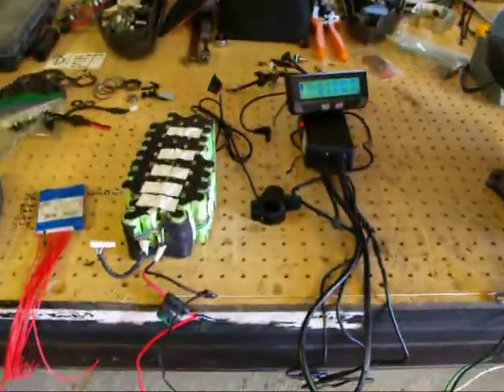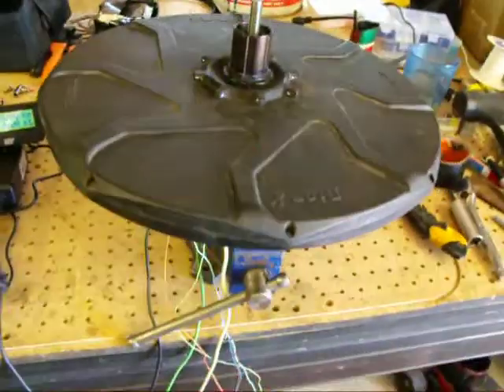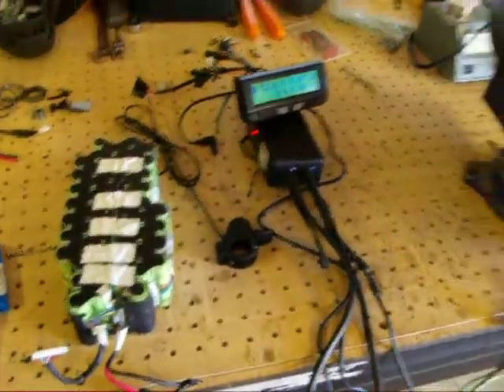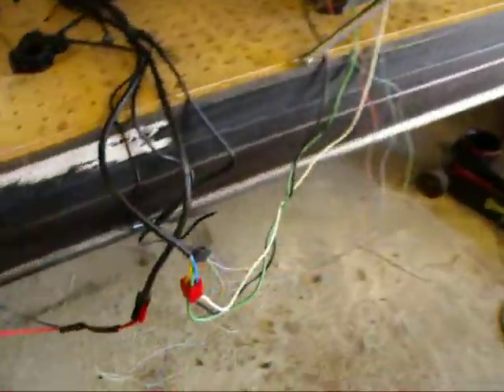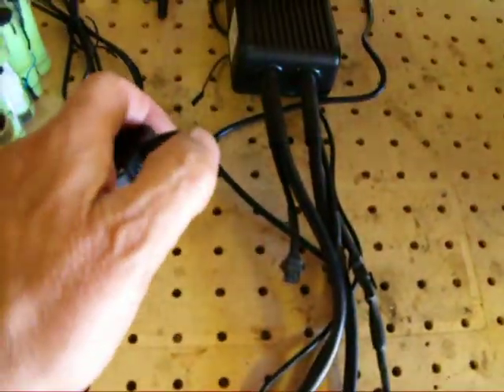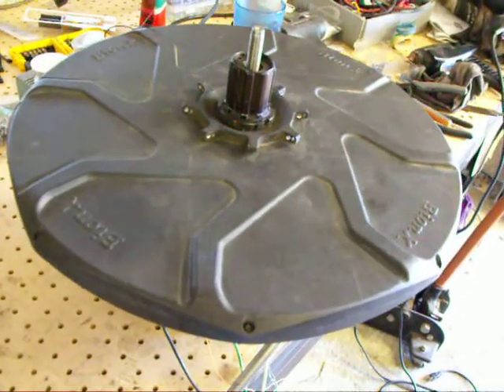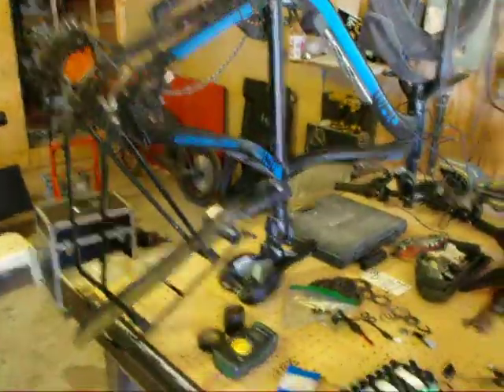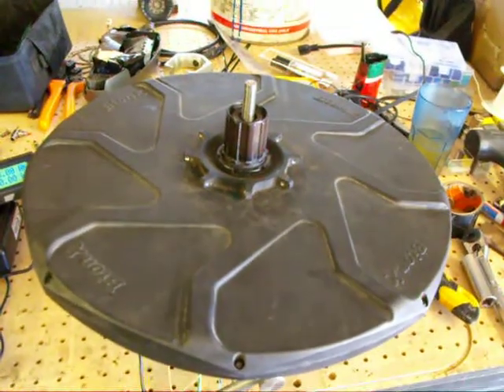Attempting to fix a BionX hub motor part #3. The motor RUNS!!!!!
After some wire chasing and phase switching i have a smooth running motor!

Archie is visiting neighbors, no bikes for him today.